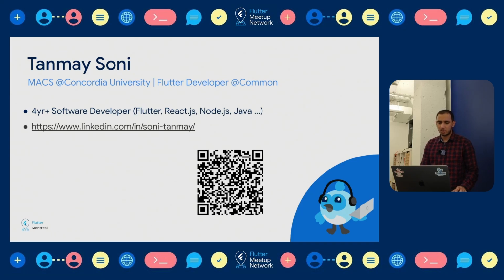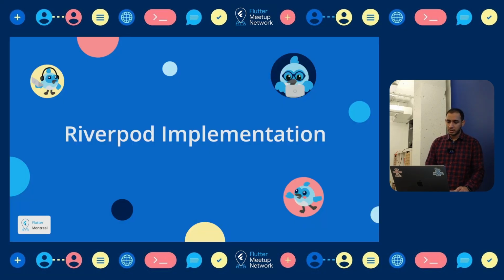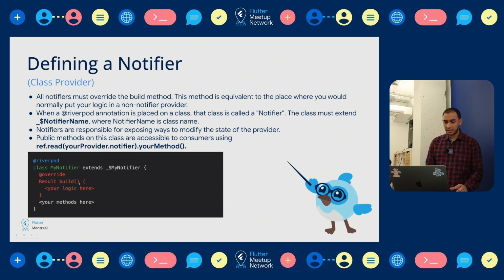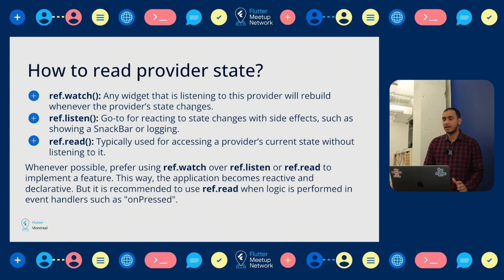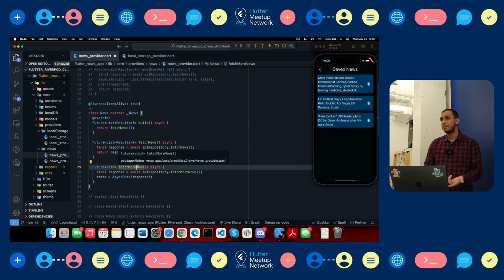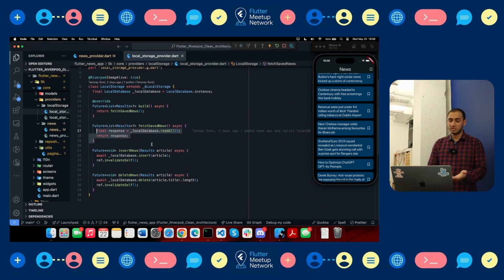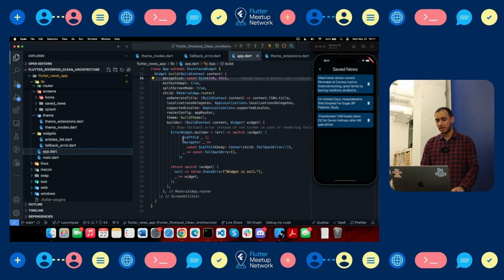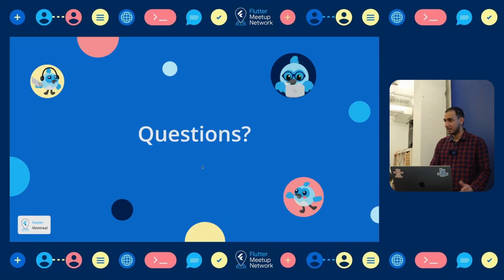2024 FlutterMTL May Meetup Architecture with Riverpod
Tanmay Soni talked about architecture with Riverpod.